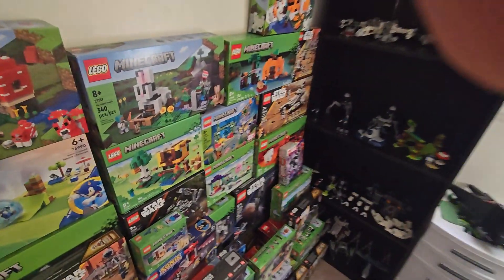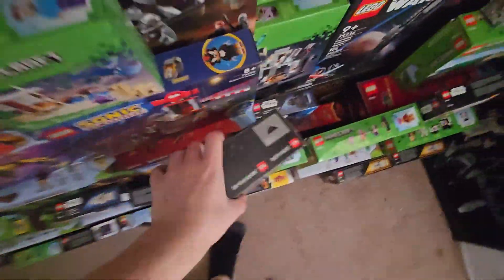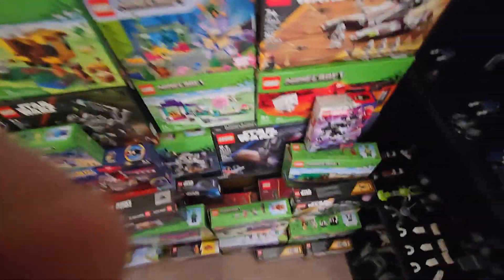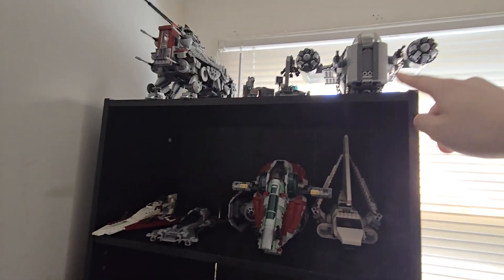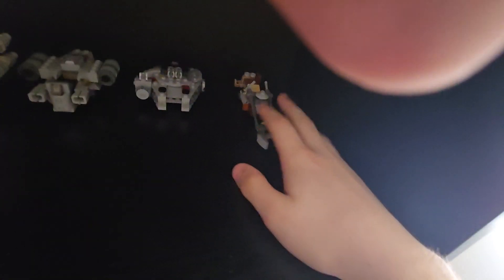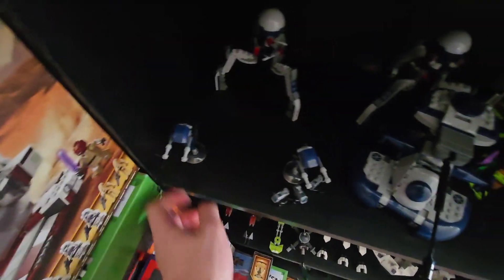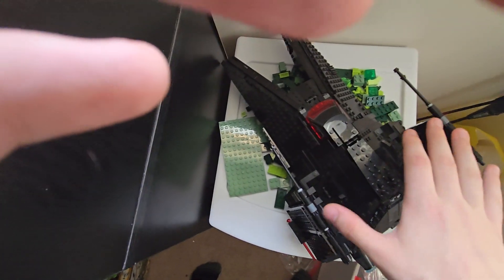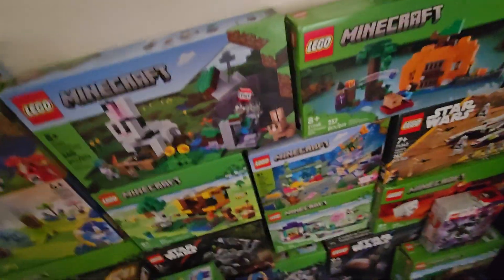My collection!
In this video, I show off at least a part of my collection and other stuff.